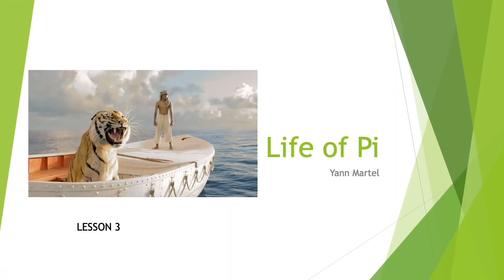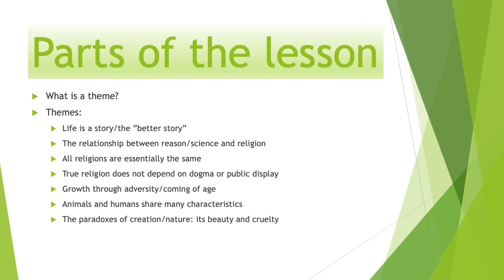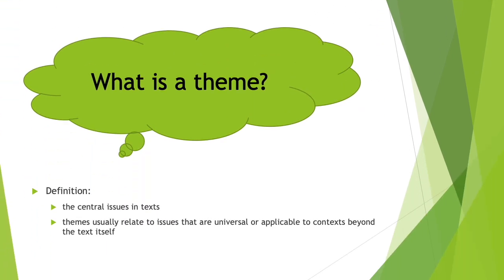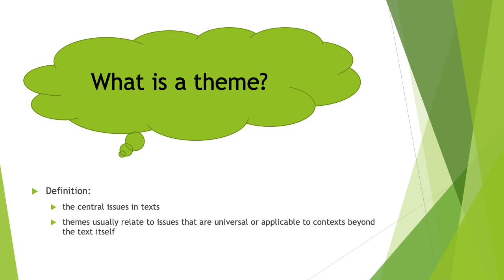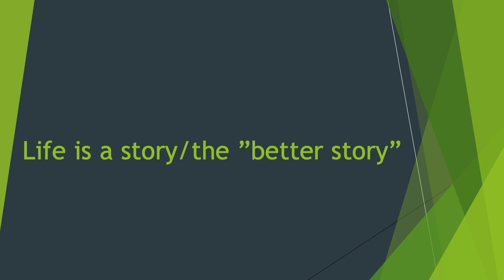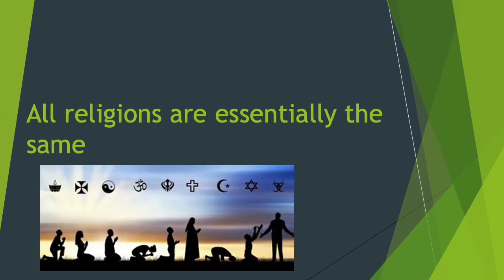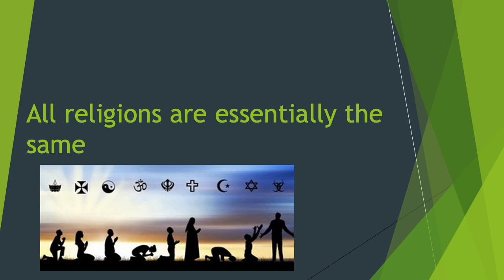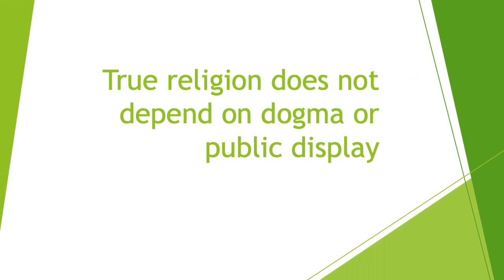LIFE OF PI: Introduction to Themes | Grade 12 English Lessons South Africa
Hi everyone
This lesson we will be looking at the themes of Life of Pi. These themes include:
Life is a story/the ”better story”
The relationship between reason/science and religion
All religions are essentially the same
True religion does not depend on dogma or public display
Growth through adversity/coming of age
Animals and humans share many characteristics
The paradoxes of creation/nature: its beauty and cruelty
This introduction to Life of Pi will help anyone ease into studying this novel. This is a good resource if you are doing Online School especially in South Africa or as revision before examinations.

Make sure to check out the other educational videos for high school students that I have posted on this channel.

Remember that watching the movie will not prepare you for writing a literature exam. You need to study the novel.

Best
Lyndsay

Software:
iMovie